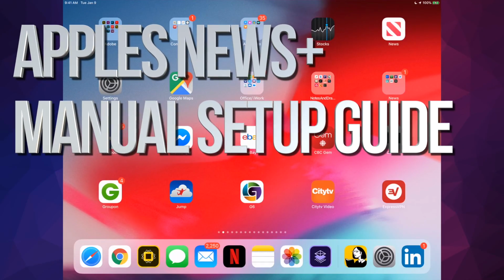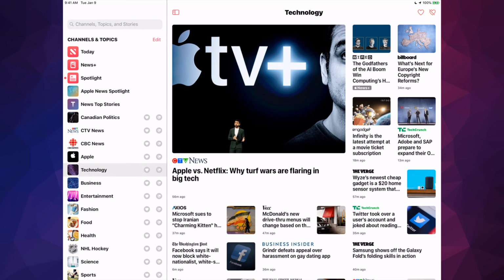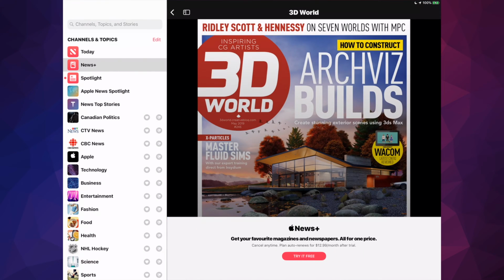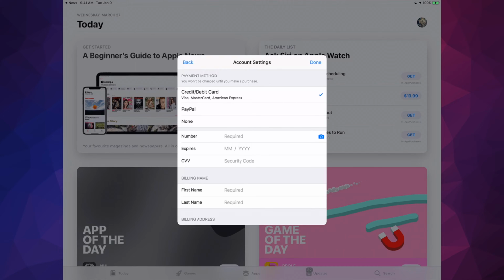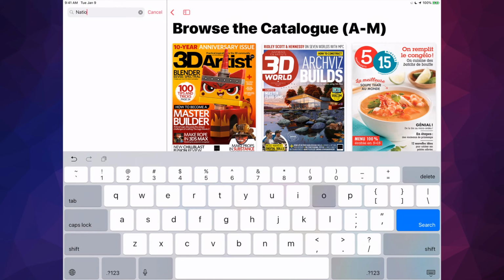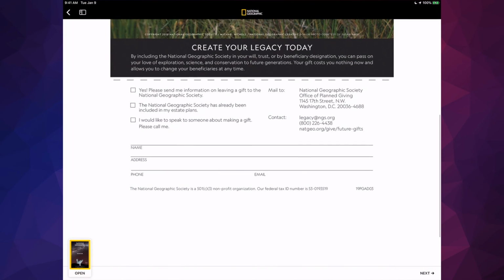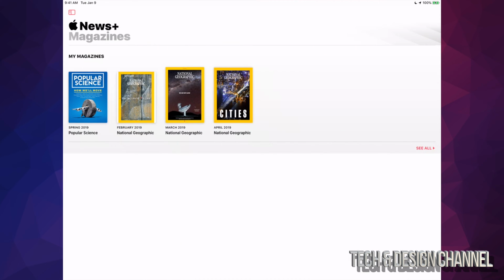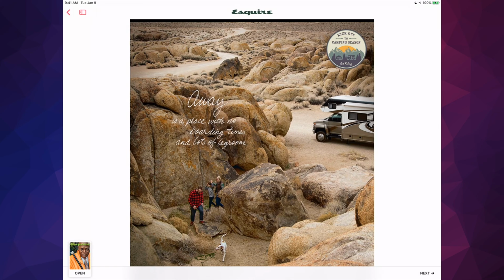Apple News + Manual Guide | SetUp & App Manual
In this tutorial you will see how the app works , how to download magazines for offline use , how to read magazines online & without downloading, how to search and basic use of the app for news.